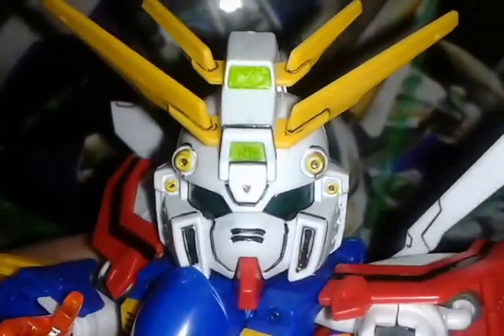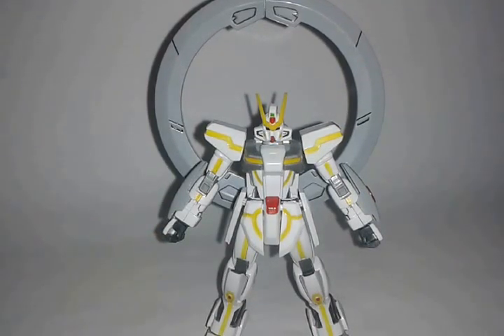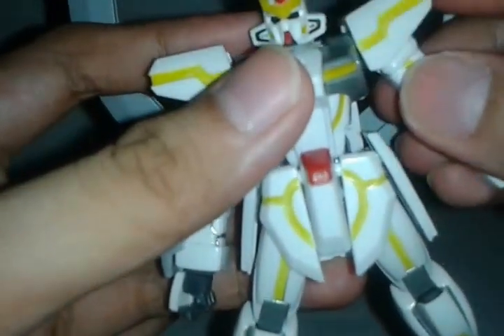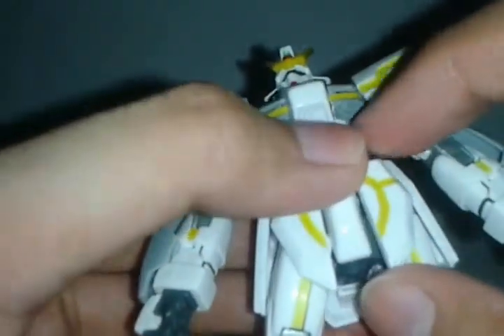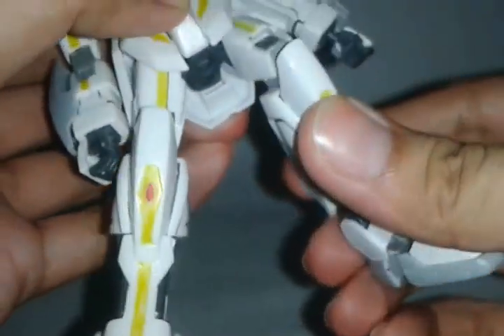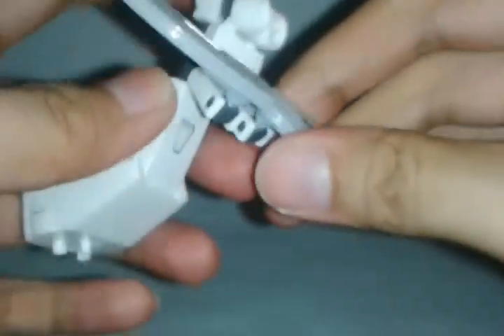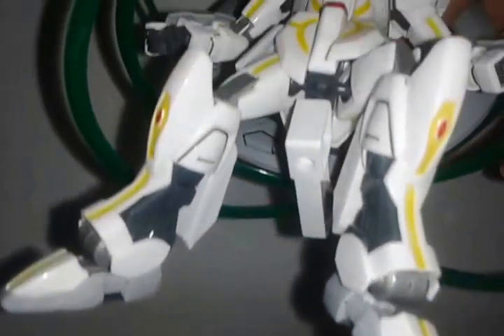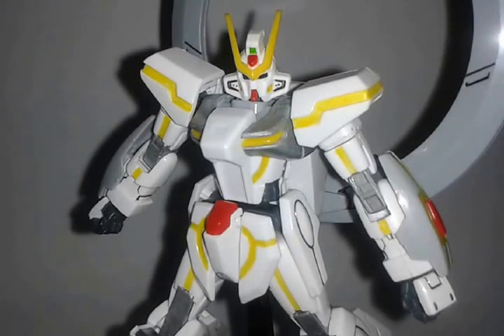HG 1/144 STARGAZER GUNDAM (TT Hongli) BOOTLEG REVIEW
Here's my review of Stargazer Gundam. I had fun building this kit and making a review out of it. :)

You can also Like my page for updates too.